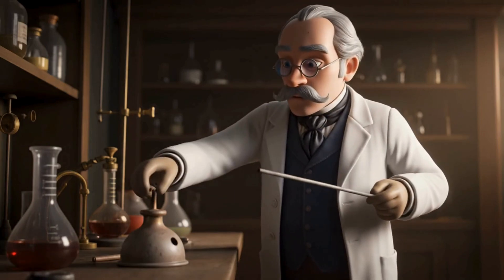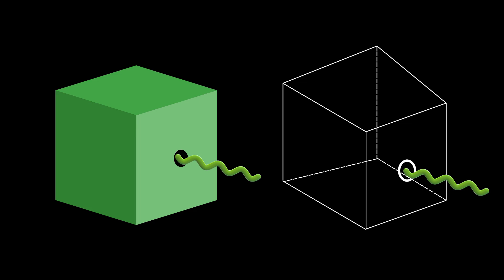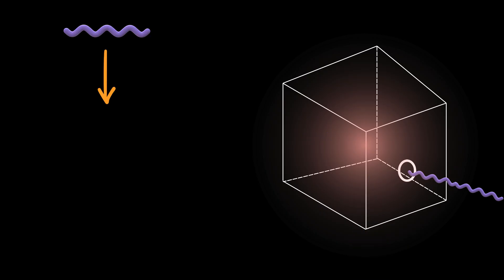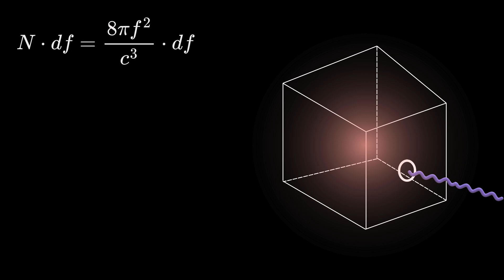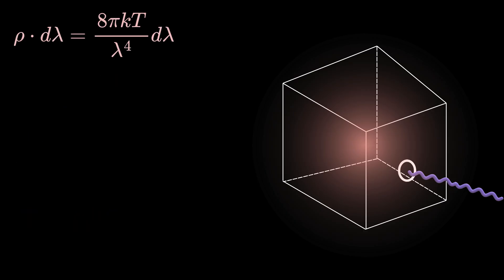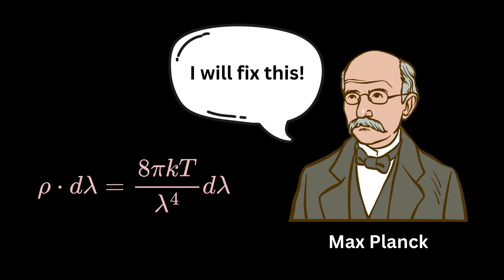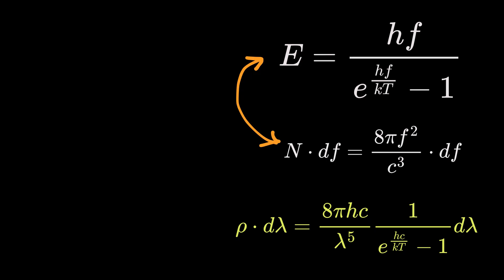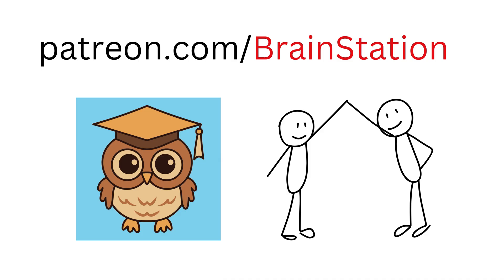Biggest Failure That Gave Birth to Quantum Physics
Quantum physics | Planck length | Modern Physics | UV catastrophe | Atomic Theory | Neils Bohr | James Maxwell | Max Planck | Circle Theorems | Area of Circle | Unsolved Math problem | Square root of a Number | Math Olympiad | Harvard University Entrance Exam | Hard Geometry Exam Question | Only 1% of Students Got this Math Question Correct | Math Tricks